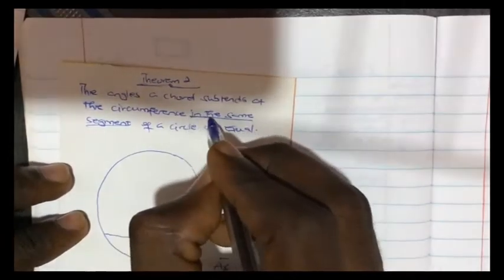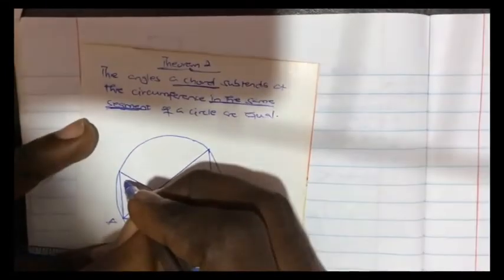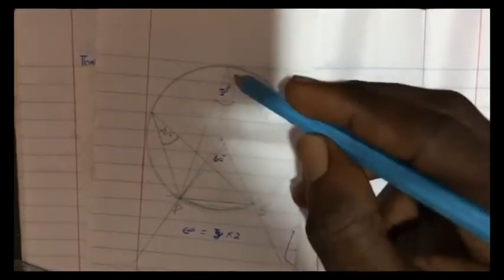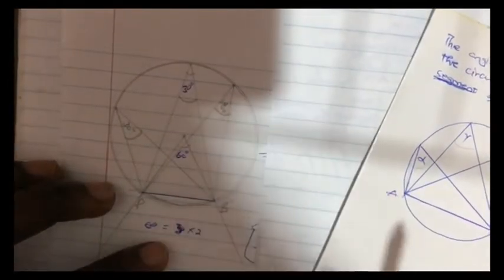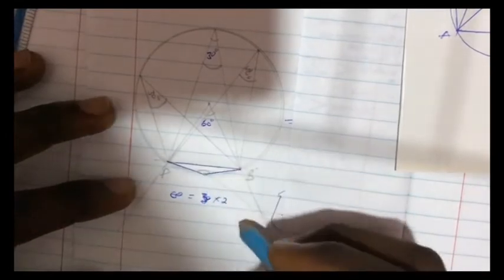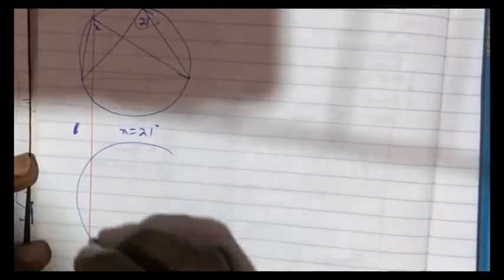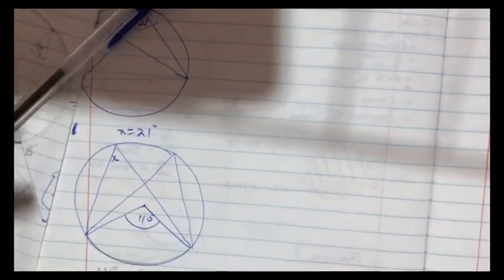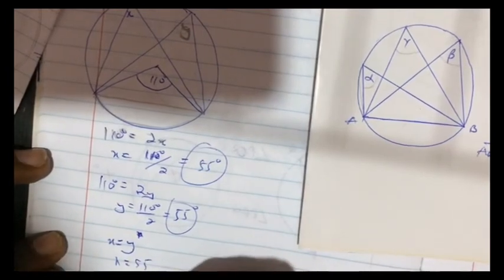2C. CIRCLE THEOREM 2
Let us know what you think about the video in the comments below.